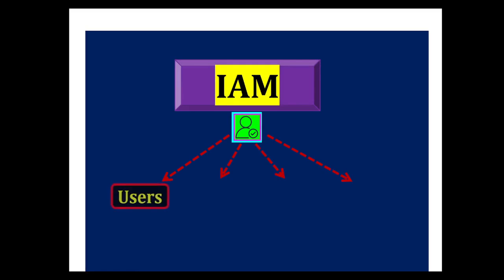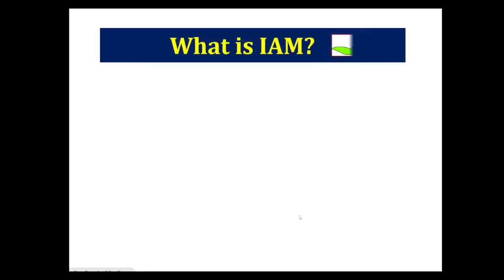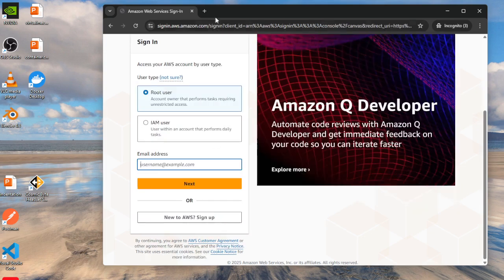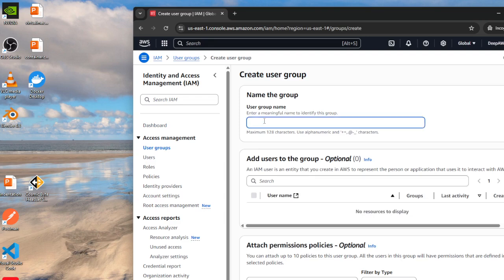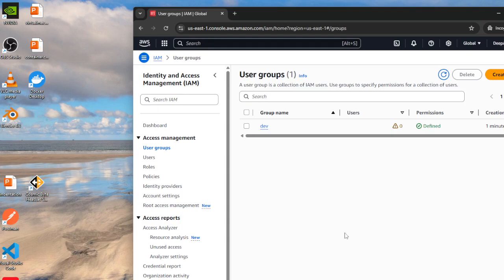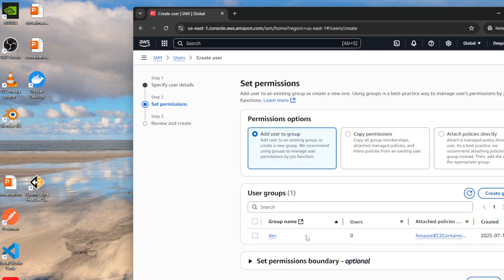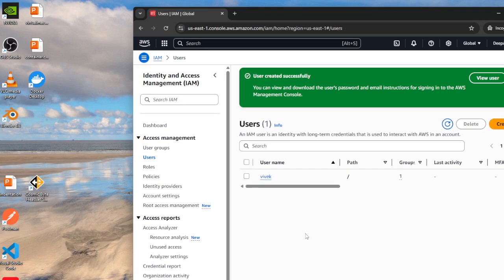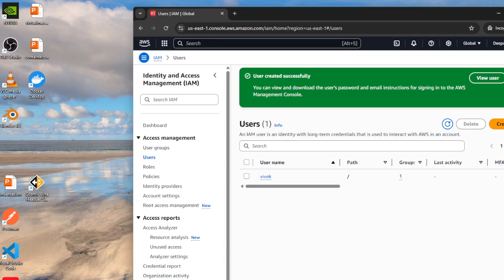AWS IAM Basics EXPLAINED 🚀 | Manage Users, Roles & Permissions Step-by-Step (2025)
Are you confused about IAM in AWS?  Don't worry — in this video, we'll simplify AWS Identity and Access Management (IAM) so you can confidently manage users, groups, roles, and permissions — even as a beginner!

You'll learn step-by-step how to:
✅ Create IAM users and groups
✅ Attach policies and set permissions
✅ Understand IAM roles and when to use them
✅ Follow security best practices (MFA, least privilege, etc.)

IAM is the backbone of AWS security. Mastering it is essential for cloud engineers, DevOps professionals, and anyone working on AWS!

Timestamps:
0:00 Introduction
0:26 IAM Users,  Groups, Roles, & Policies
2:07 What is IAM?
2:30 IAM Roles
2:41 Create IAM User, Group and attach policies (Permissions)
9:44 Recap & Final Tips